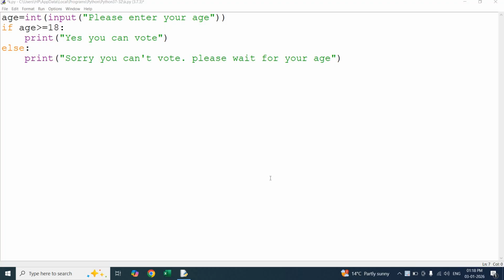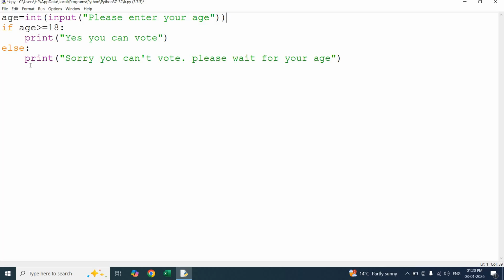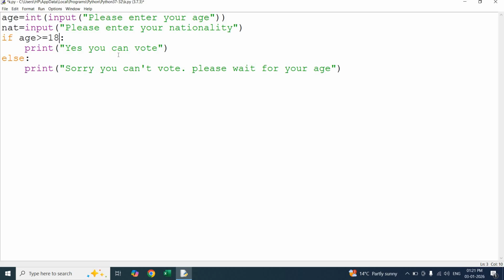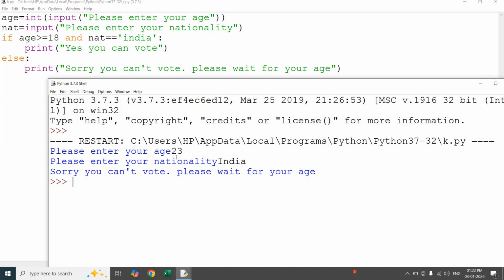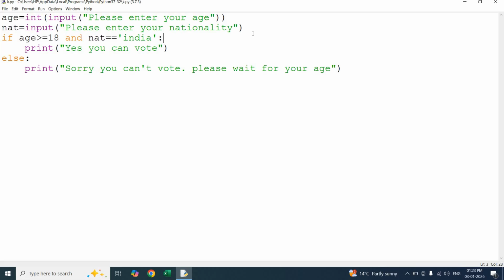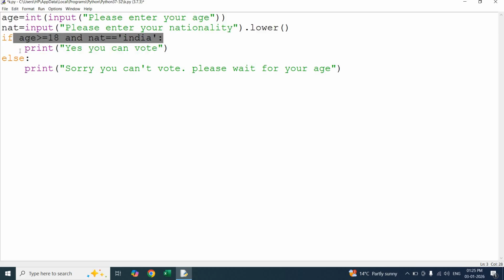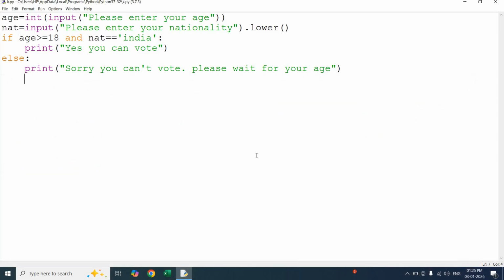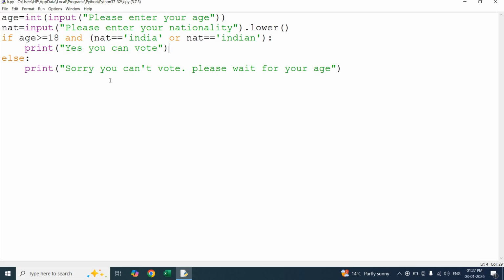Class 11 IP Chapter Conditional Statements (Using and or operator)